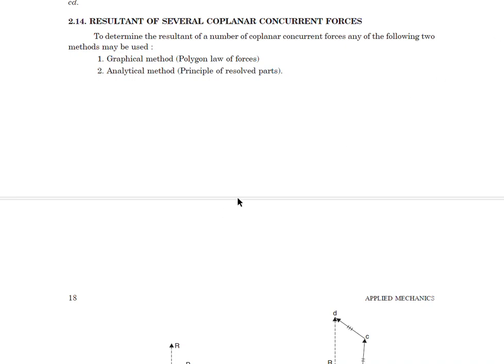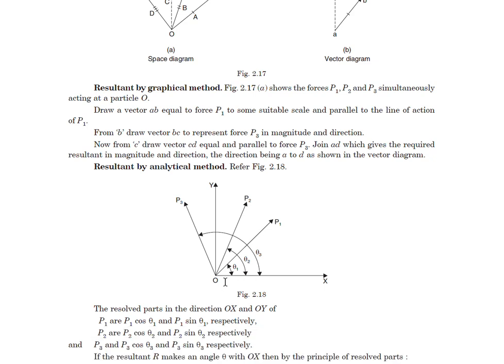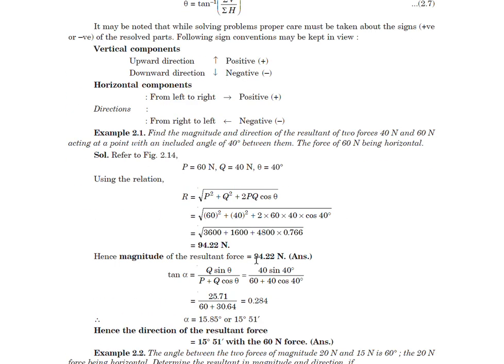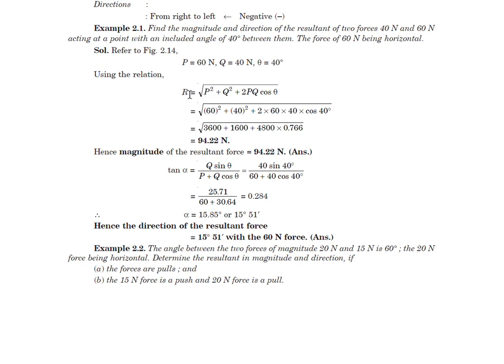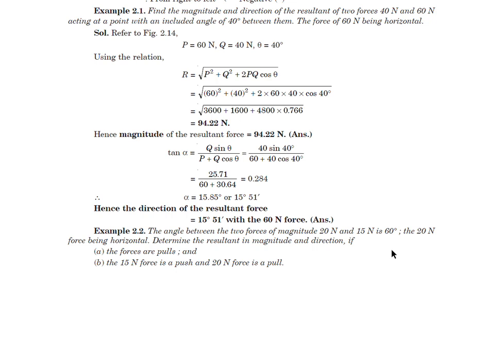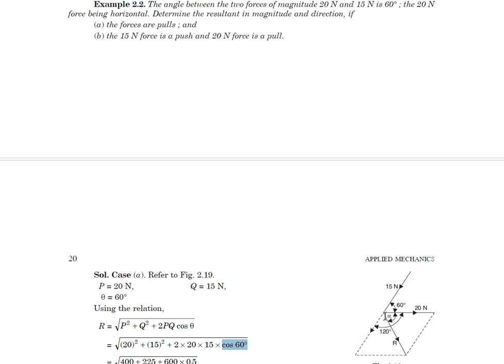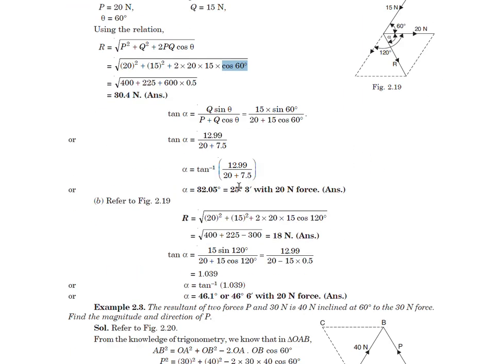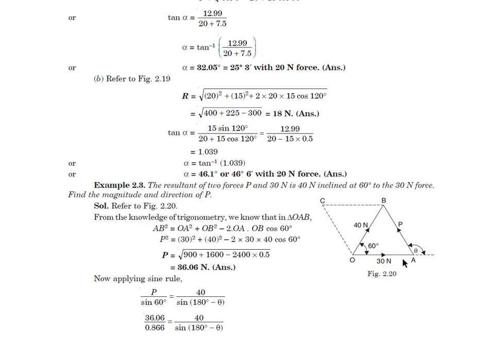1 4 resultant complanar colinear